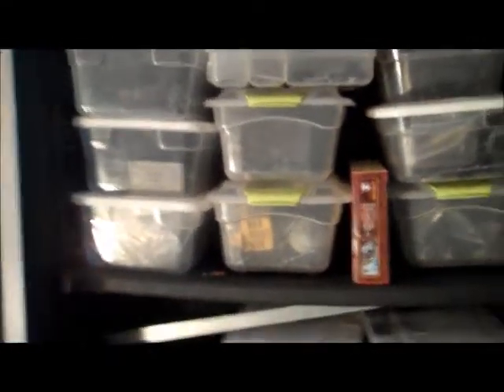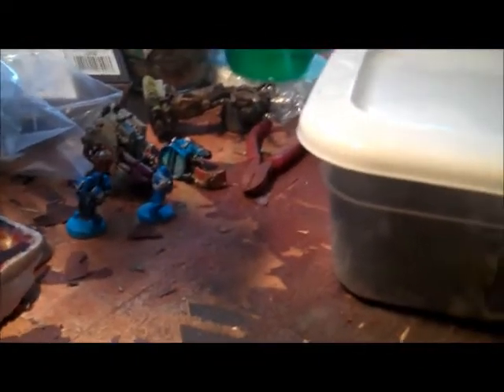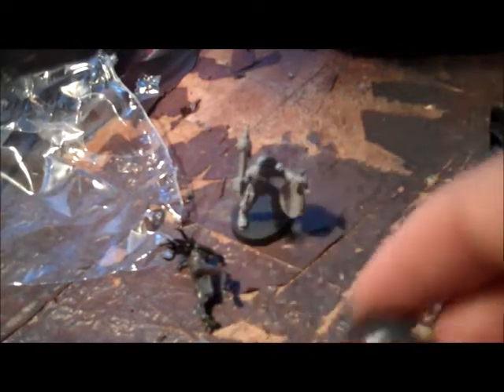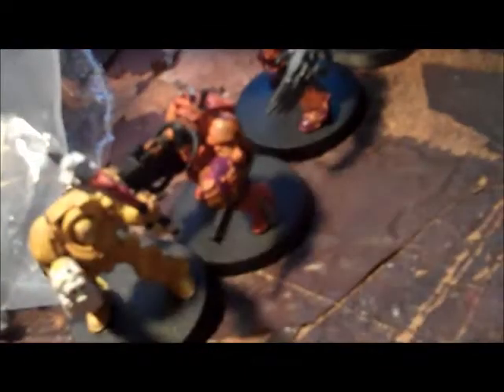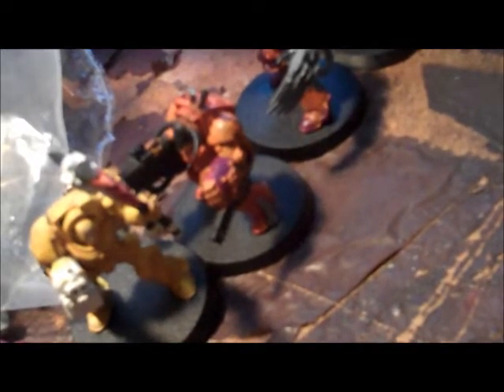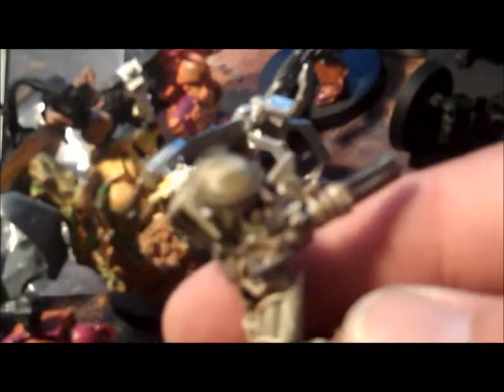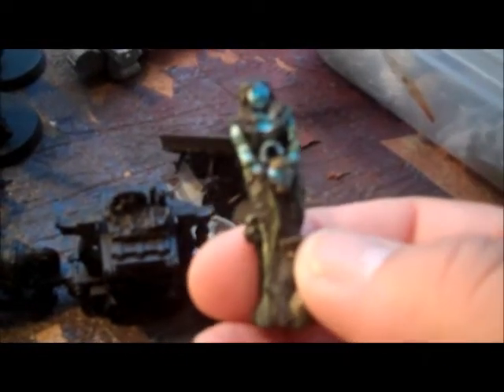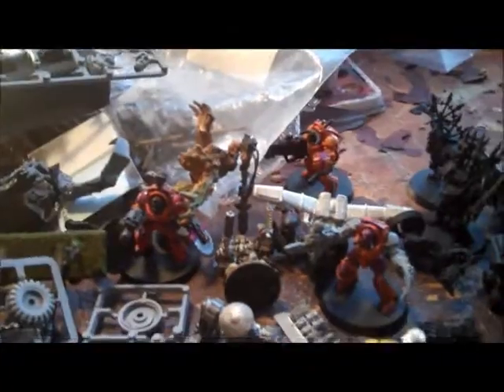looking at my bins part 2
looking inside my bins to see what stuff i have in there